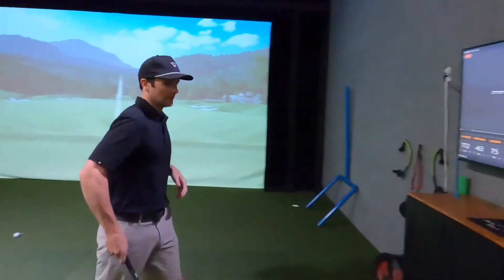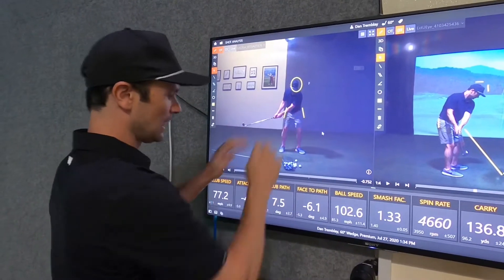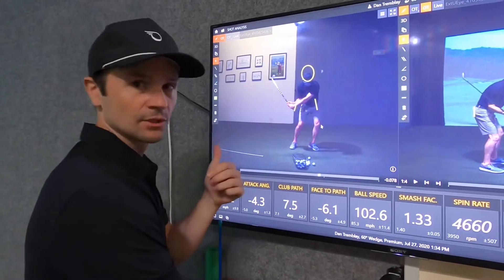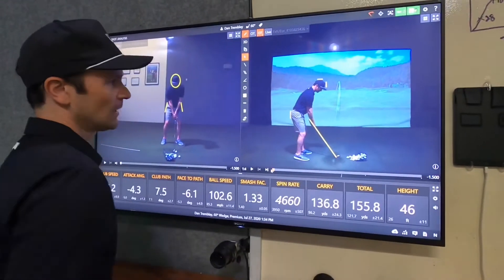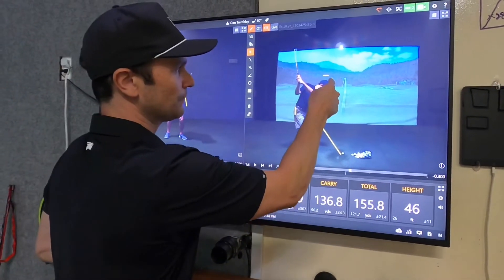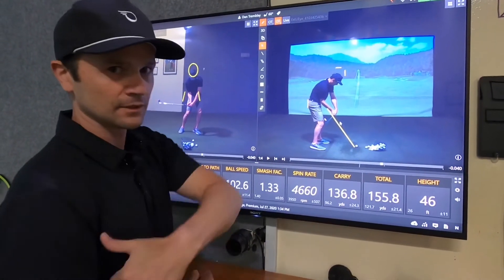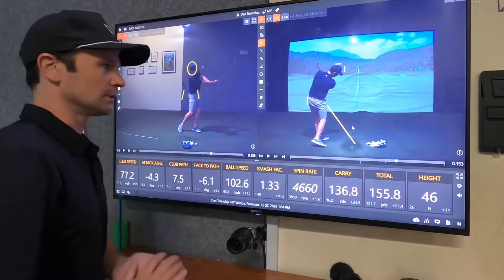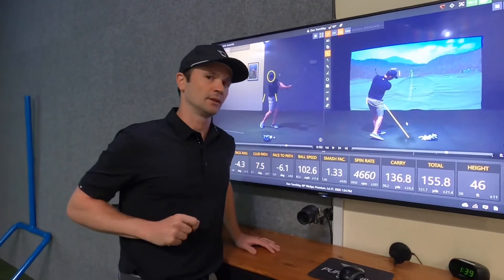How to Use Video Analysis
There is often a big difference between feel and real when making changes to your golf swing. At Pure Drive Golf, we believe in the importance of visual feedback to help golfers bridge this gap and speed up the learning process. That’s why every simulator has different camera angles to provide an optional auto replay of your swing after every shot. This is an incredible tool if you want to “see” your swing and compare what your feeling with what is actually happening. Check it out next time at Pure Drive!